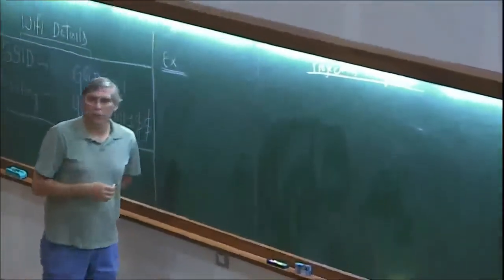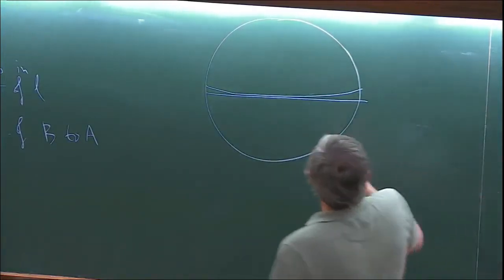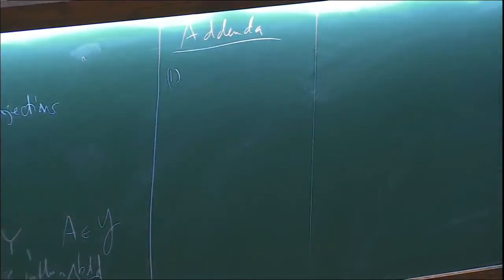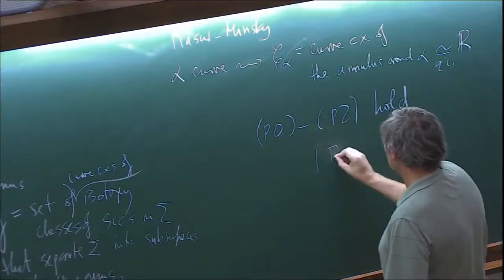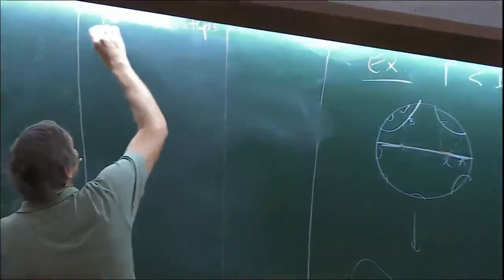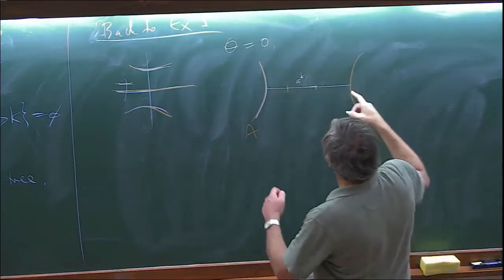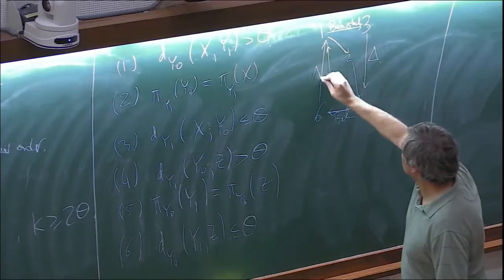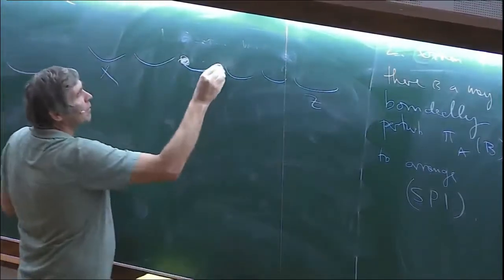Constructing group actions on quasi-trees and applications (Lecture - 01) by Mladen Bestvina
0:00:00 Geometry, Groups and Dynamics (GGD) - 2017
0:00:08 Constructing group actions on quasi-trees and applications (Lecture - 01)
0:00:11 Examples
0:12:32 Definition
0:17:03 Projections
0:17:30 Theorem
0:20:46 Addenda
0:26:47 Maser - Minsky
0:31:21 Sketch of the Construction
0:34:21 Motivation for the Construction
0:41:40 Proof in two steps
0:49:48 Theorem
0:51:18 Back to example 1
0:56:50 Lemma
1:05:37 Total order
1:06:49 Transitivity